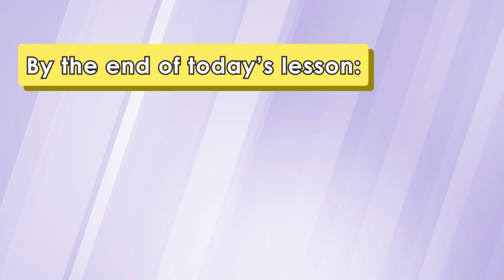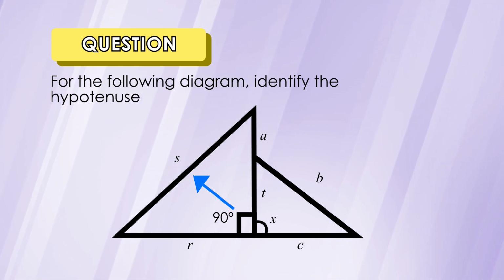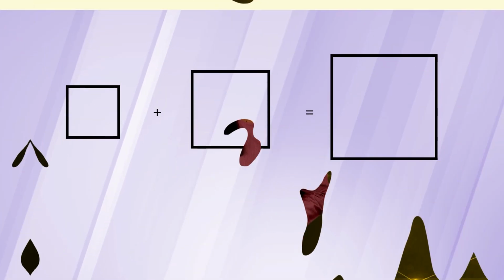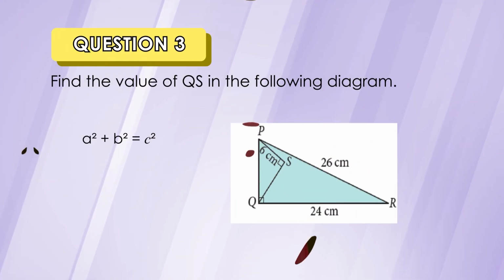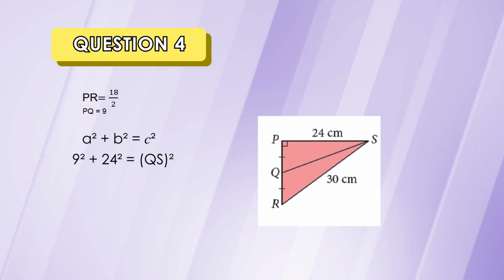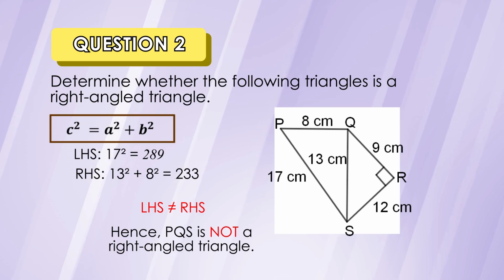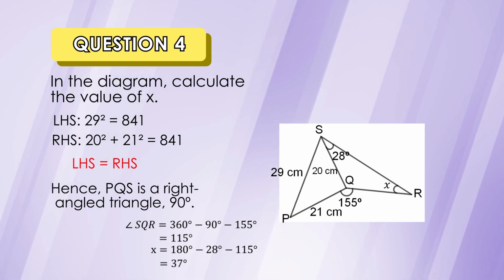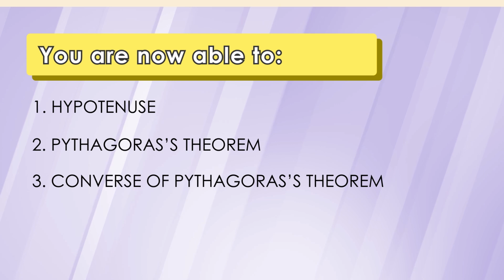DLP 2022 Pythagoras' Theorem